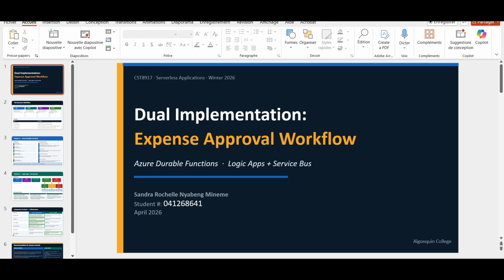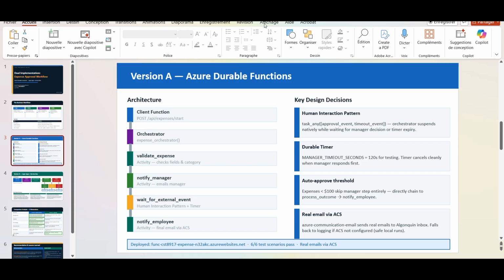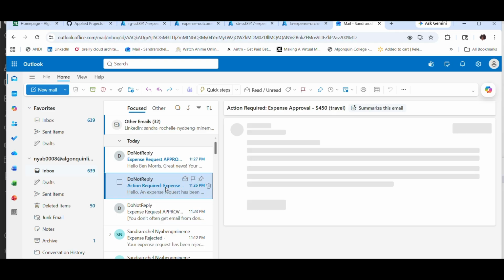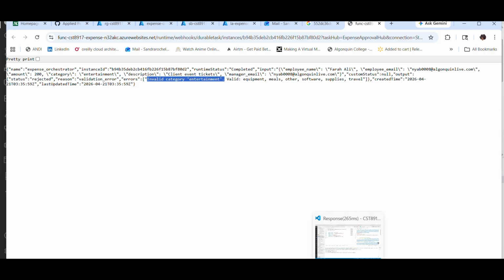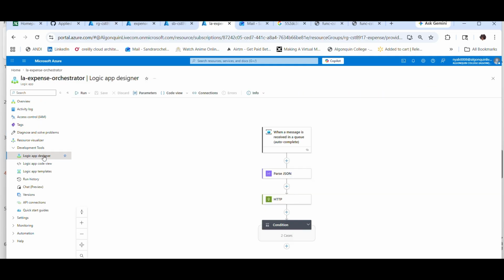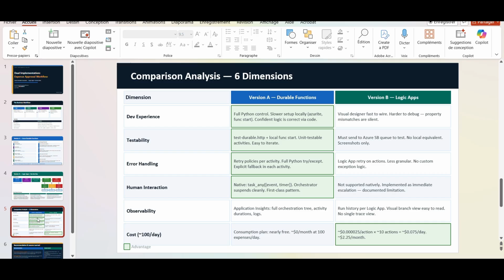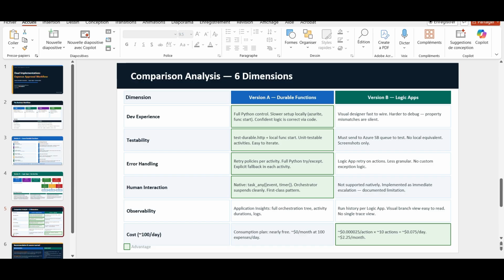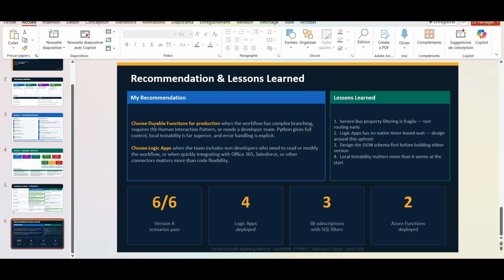Serverless function: Azure Durable Functions vs using Azure Logic Apps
Today I will present a dual implementation of an expense approval workflow. I built the same workflow twice — once using Azure Durable Functions, and once using Azure Logic Apps with Service Bus. Then I will compare both approaches based on my real experience building them.